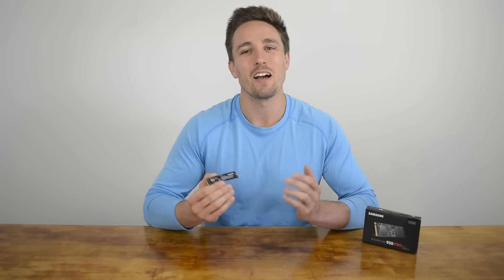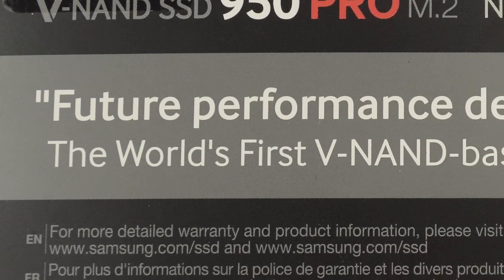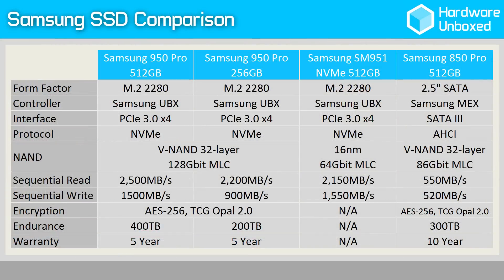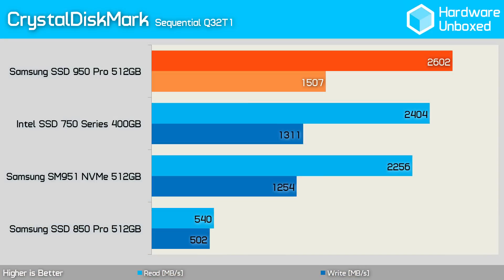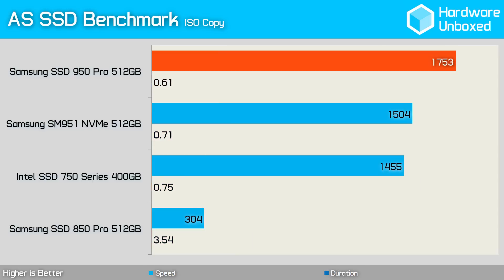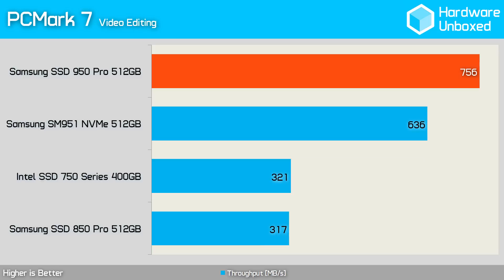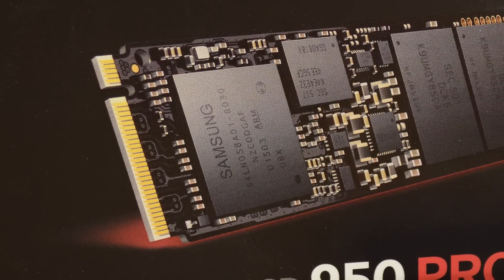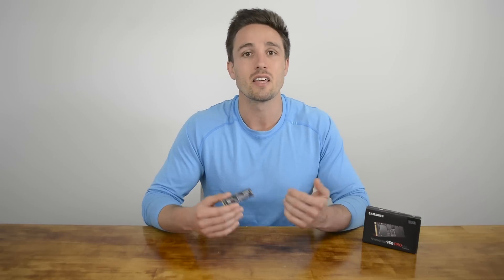Samsung SSD 950 Pro 512GB: Review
Today we're taking a look at Samsung's new blisteringly fast flagship SSD, the SSD 950 Pro 512GB.

GOT QUESTIONS? Ask us on our forum!

VIDEO INDEX

0:00 - Intro
0:16 - Last year
0:41 - We've been waiting
1:11 - Pricing/value table
1:26 - Under the hood
1:45 - Claimed speeds & specs
2:23 - Added layer of protection
2:45 - CrystalDisk Mark sequential benchmark
3:01 - CrystalDisk Mark 4K benchmark
3:14 - AS SSD sequential benchmark
3:25 - AS SSD 4K becnhmark
3:41 - AS SSD ISO benchmark
3:53 - AS SSD program copy benchmark
4:05 - AS SSD Game copy benchmark
4:23 - PCMark 7 Windows Defencder benchmark
4:34 - PCMark 7 Importing Pictures benchmark
4:43 - PCMark 7 Video editing benchmark
4:55 - High end power user suited
5:18 - Good value
6:25 - Better cooling
6:48 - Overall

KEY FEATURES

- V-NAND-based NVMe SSD
- Supports PCI Express® Gen 3 x4 lanes
- M.2 form factor
- Claimed speeds of 2,500 MB/s and 1,500 MB/s
- Dynamic Thermal Throttling Protection technology

PRODUCT LINK